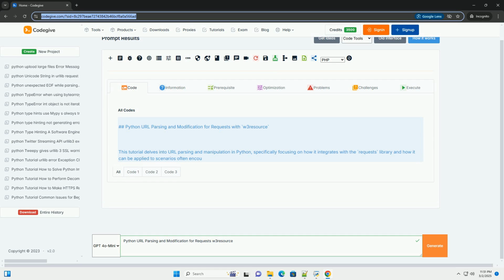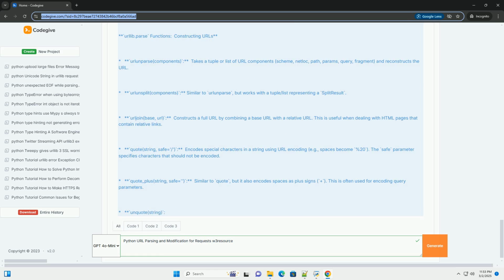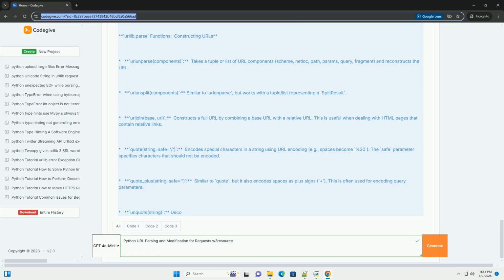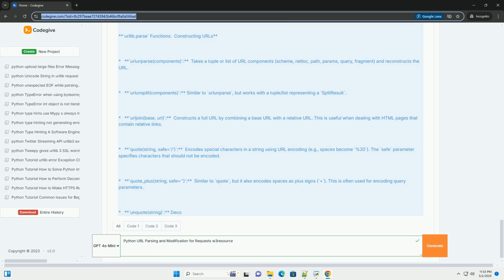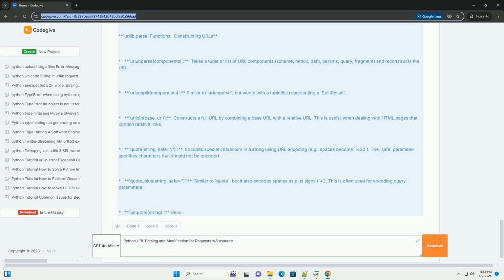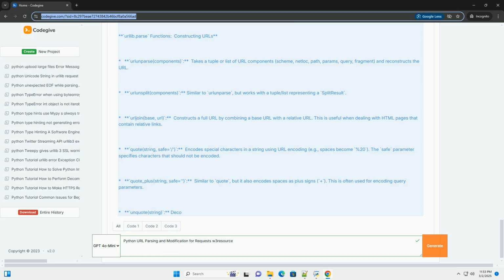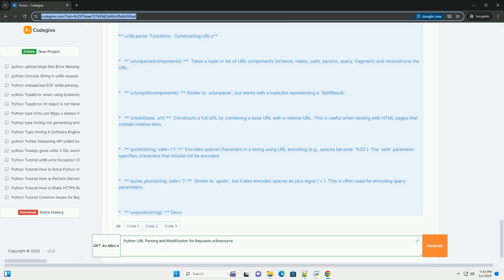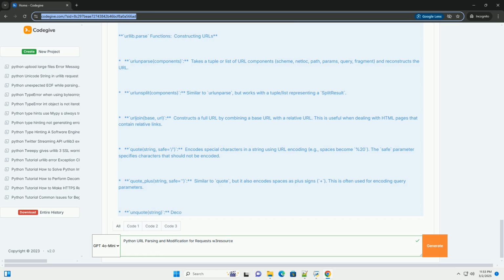Python URL Parsing and Modification for Requests w3resource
python url parsing and modification for requests with `w3resource`

this tutorial delves into url parsing and manipulation in python, specifically focusing on how it integrates with the `requests` library and how it can be applied to scenarios often encountered in web scraping and api interaction, inspired by examples and problems found on websites like `w3resource`.

**why is url parsing and modification important?**

urls are the fundamental building blocks of the web. understanding how to dissect and modify them programmatically is crucial for:

*   **web scraping:** extracting data from multiple pages that follow a predictable url pattern.
*   **api interaction:**  constructing and modifying api requests with different query parameters.
*   **data cleaning & validation:**  ensuring that urls are properly formatted and conform to certain rules.
*   **security:**  sanitizing urls to prevent malicious attacks (e.g., url injection).

**core modules: `urllib.parse` and `requests`**

we'll primarily use two python modules:

1.  **`urllib.parse`:** this module provides tools for parsing urls into their components (scheme, netloc, path, params, query, fragment) and constructing urls from these components.  it's part of python's standard library, so no additional installation is required.

2.  **`requests`:** this powerful library simplifies making http requests. we'll use it to demonstrate how parsed and modified urls can be utilized in real-world scenarios. you'll need to install it: `pip install requests`

**understanding url structure**

a url generally follows this structure:

*   **scheme:**  the protocol used (e.g., `http`, `https`, `ftp`).
* **netloc:** the network location or domain name (e.g., ` it can optionally include a username and password (`user:password@ and port number (`
*   **path:**  the path to the resource on the server (e.g., `/images/logo.png`).
*   **parameters:**  optional paramet ...

Python URL Parsing
 URL Modification
 Requests Library
 w3resource
 URL Handling
 Query Parameters
 URL Encoding
 URL Decoding
 Python Requests
 Web Scraping
 HTTP Requests
 URL Construction
 URL Validation
 Python Networking
 API Requests